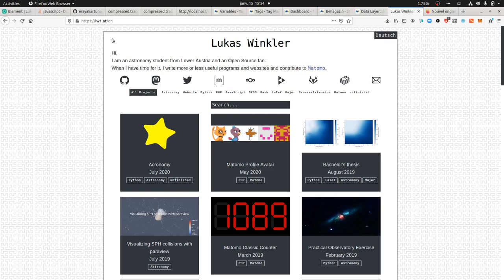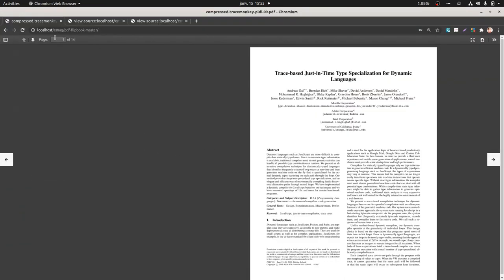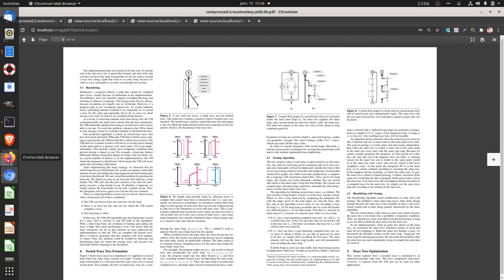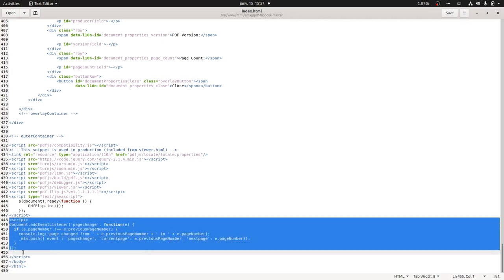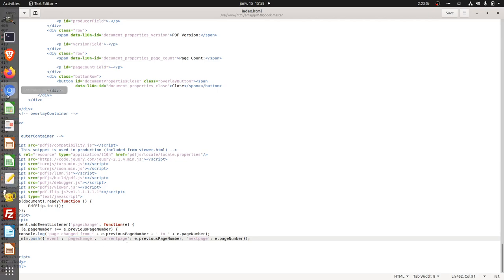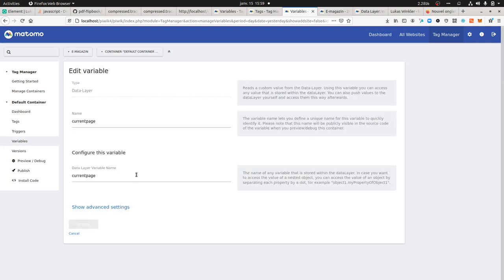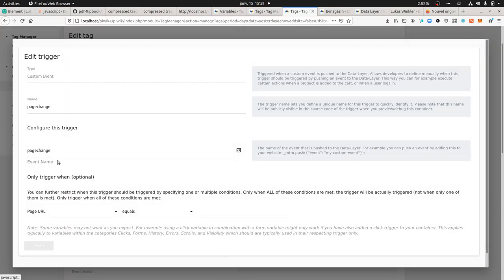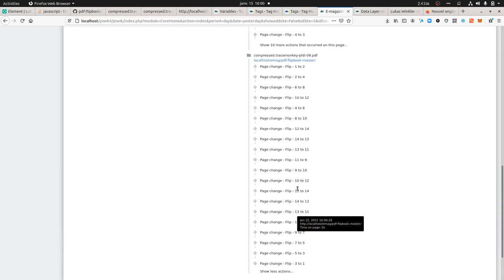How to track an online pdf document / e-catalogue with Matomo analytics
Did you know that you can measure what's happening within online PDF document? In this video we are showing how to perform this with Matomo Analytics.